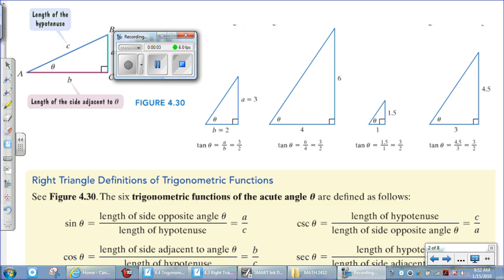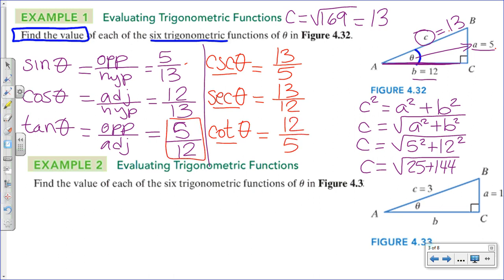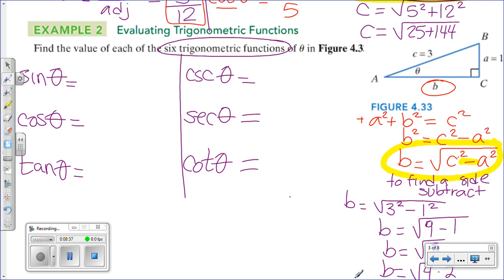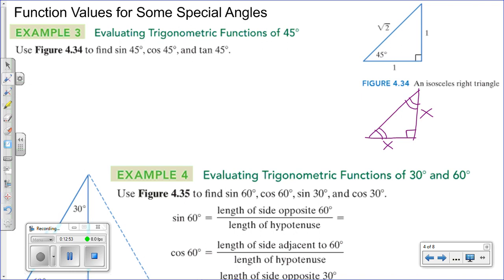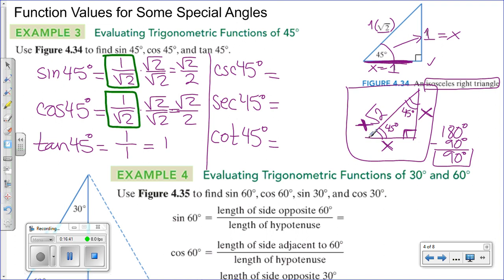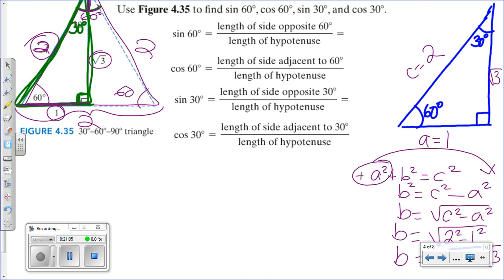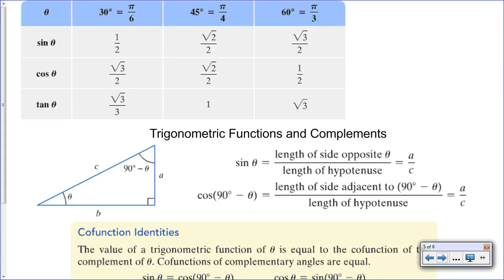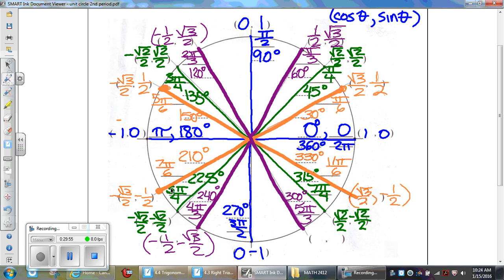4.3 Right Triangle Trigonometry PART 2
Dual Credit Precal lesson covered on F 01/15